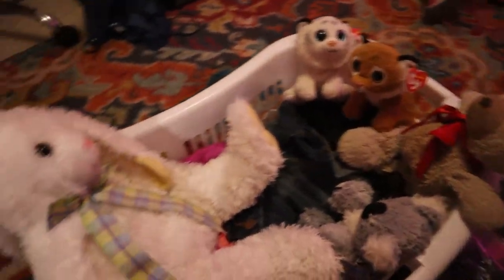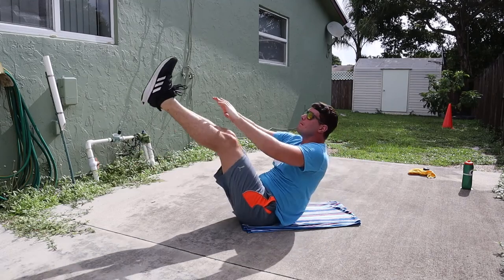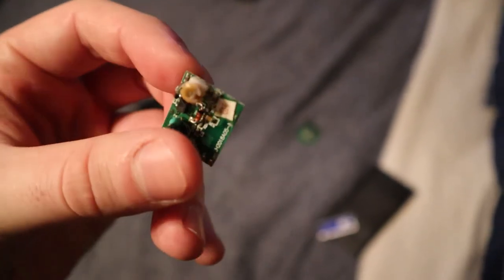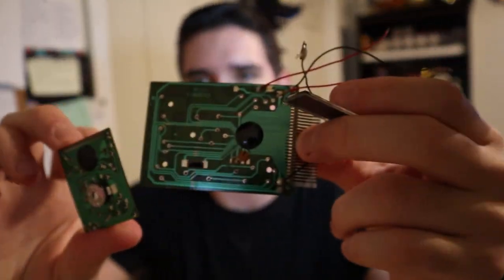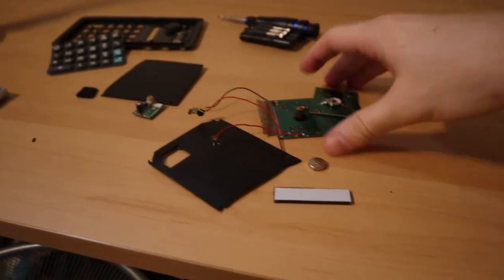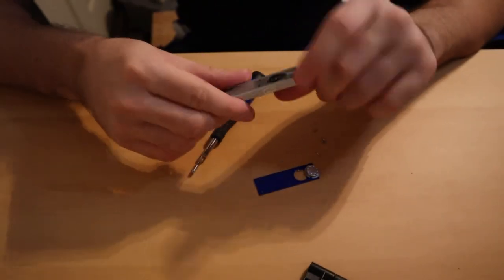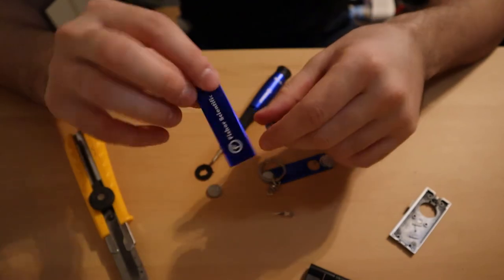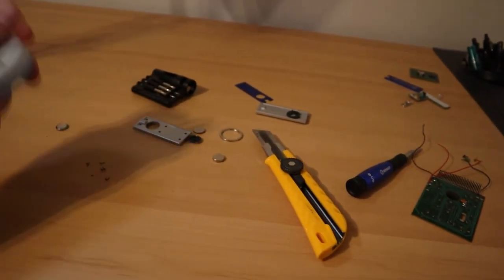WHAT’S INSIDE A Calculator?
Breaking open things to see what’s inside (calculator and a keychain flashlight).

Make an impact today!